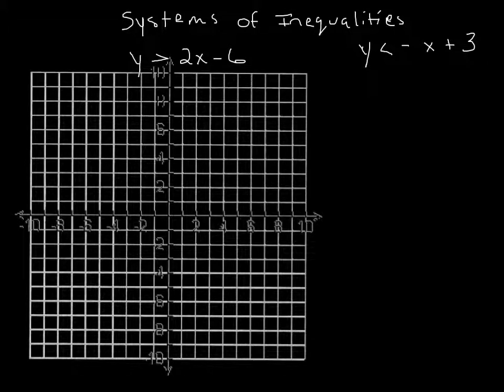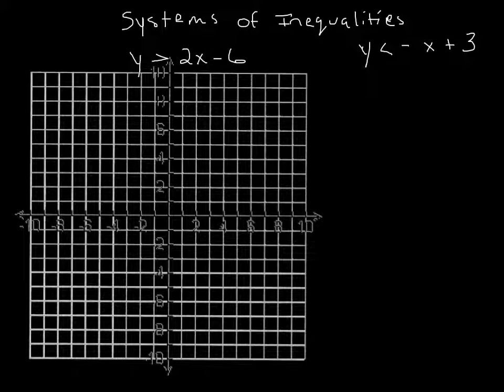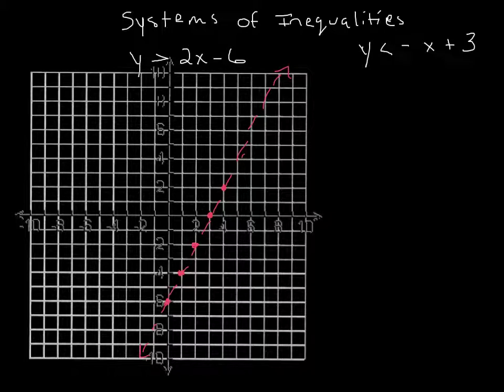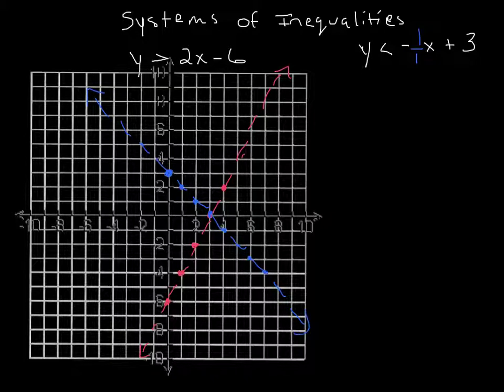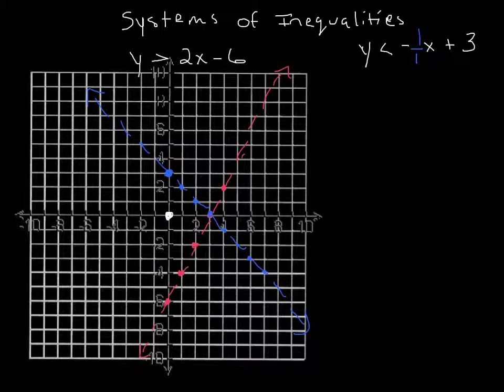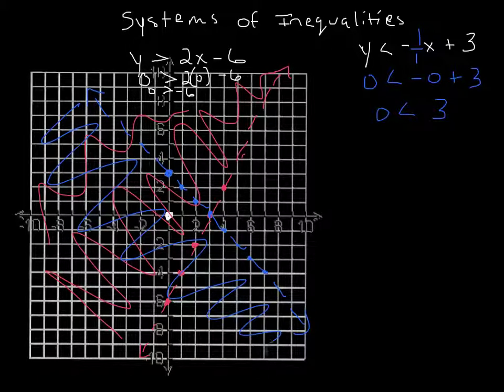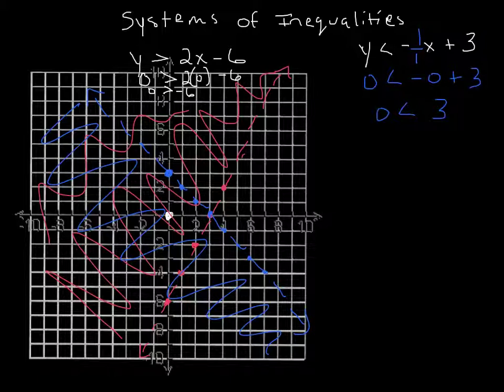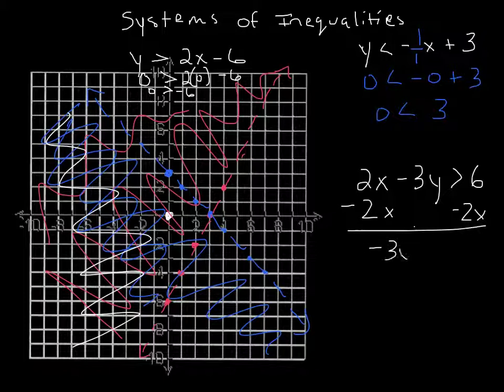Systems of Inequalities